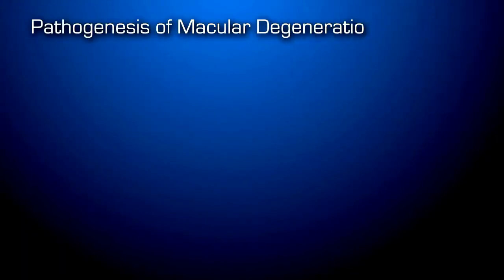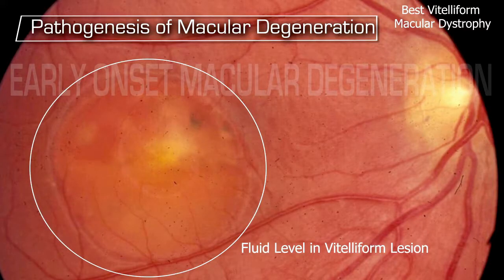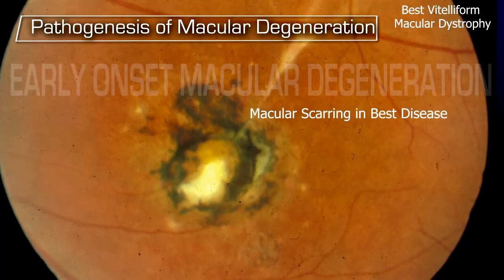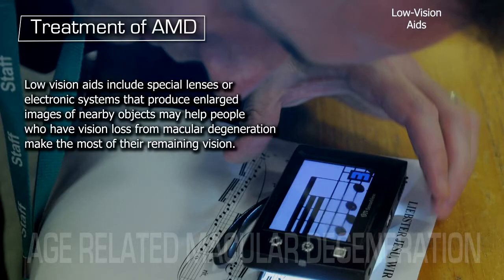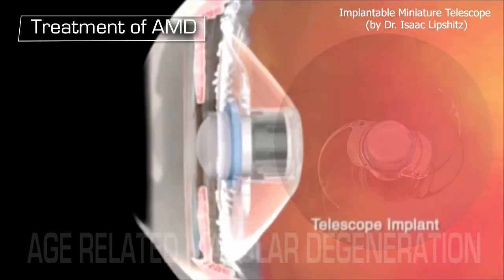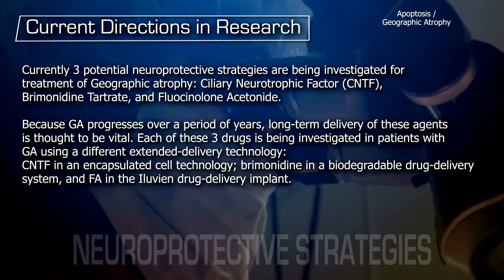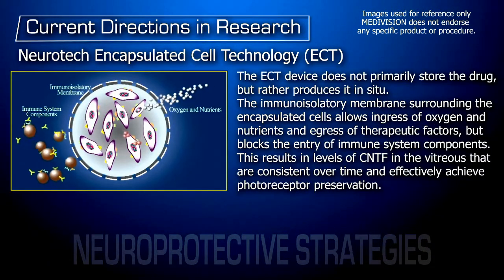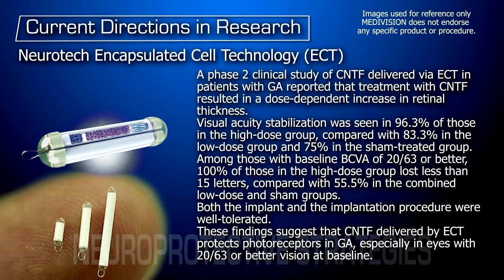Macular Degeneration: A Research Update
Produced and copyrighted by MEDIVISION
Run Time: 01:13:49
Presents an overview of the pathogenesis of macular degeneration, its epidemiology and the various genetic factors involved. Discusses both neovascular and non- neovascular forms, along with non-age related macular degeneration (Best disease) and the currently recognized risk factors involved. Provides an overview of the most recent diagnostic procedures. Discusses current treatment options and the most recent studies involving  immune systems and neuroprotective strategies, surgical options, and stem cell transplants.